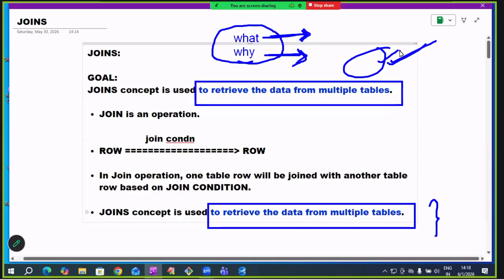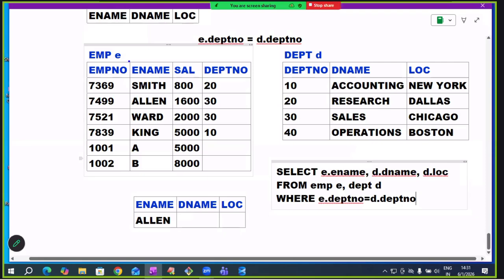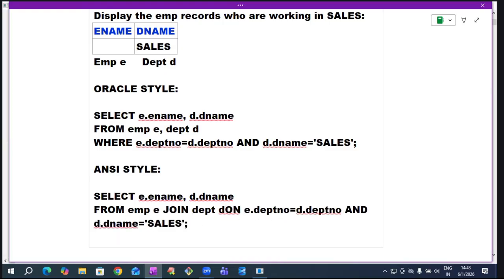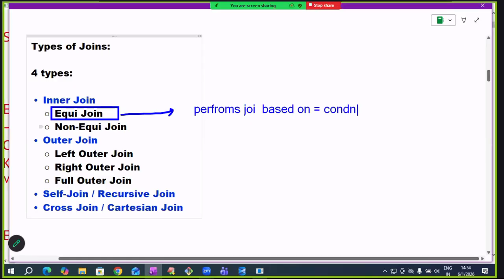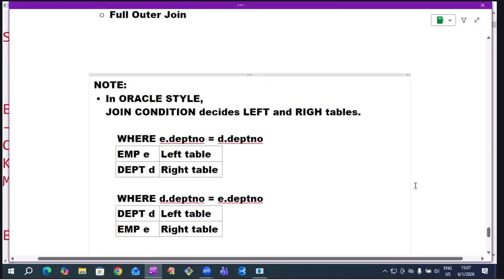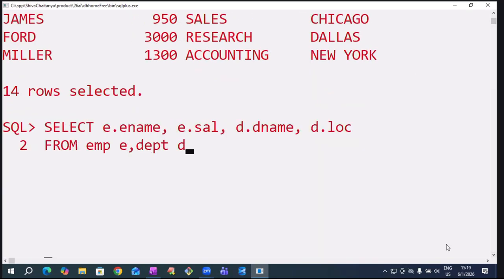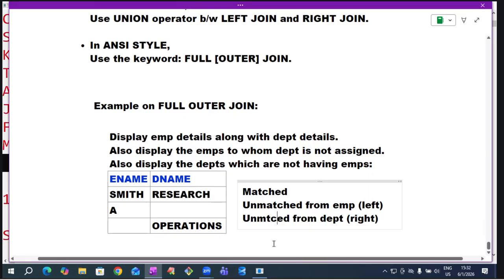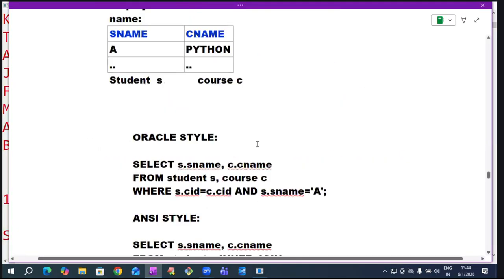Oracle (SQL & PL/SQL) @Day 29